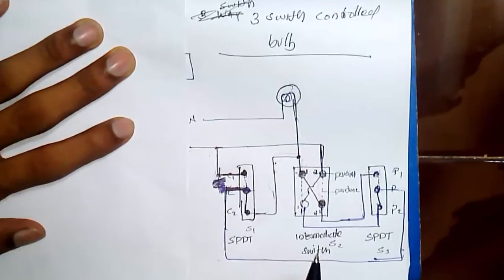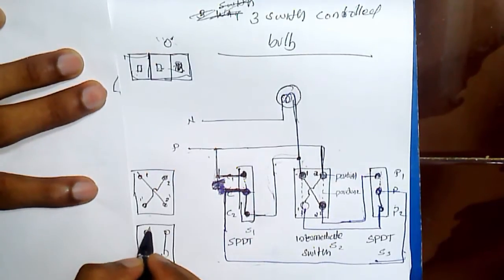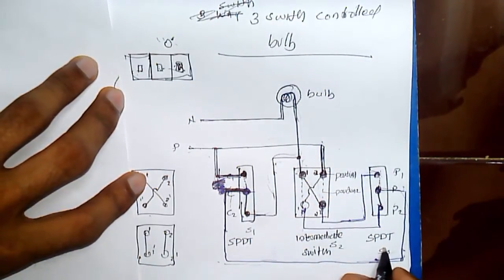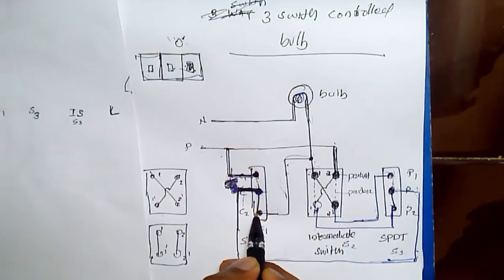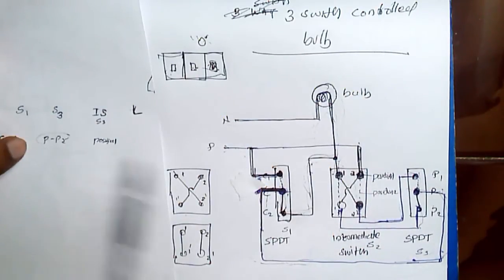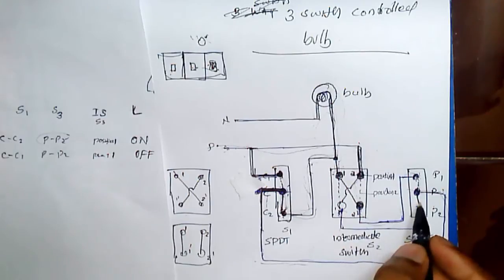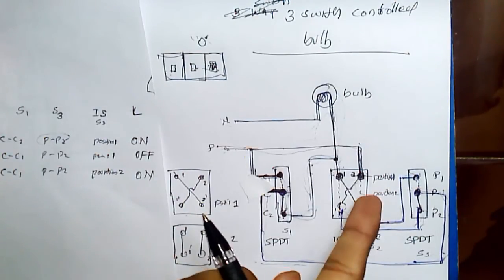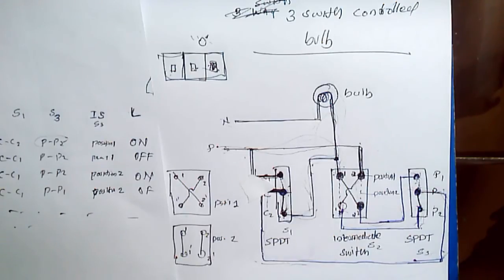Three switch and single bulb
this is second part of wiring tutorial
tree switch controlled single bulb